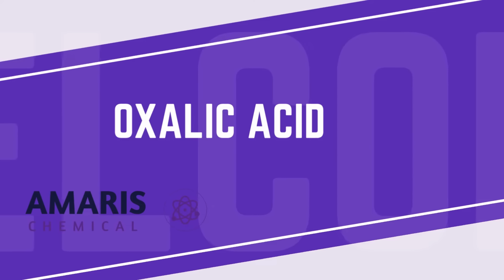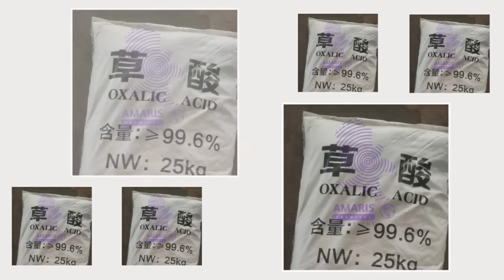The role of oxalic acid in cleaning products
Rust removal: Oxalic acid is an effective rust remover and is commonly used to clean rust stains from metal surfaces.
Wood bleaching: It is used in wood bleaching to remove stains, discolorations, and watermarks from wood.
Cleaning: Oxalic acid is used as a cleaning agent in many applications, such as cleaning concrete, tiles, and other surfaces.
Removing mineral deposits: It can dissolve mineral deposits, such as calcium and iron, from toilets, sinks, and other plumbing fixtures.
Metal cleaning: Oxalic acid is used to clean metals, such as brass and bronze, and to remove tarnish from silver.
Medical applications: It is used in medical applications as a chelating agent to remove excess iron from the body.
Synthesis of chemicals: Oxalic acid is used as a raw material for the synthesis of various chemicals, such as formic acid, glyoxylic acid, and oxamide.